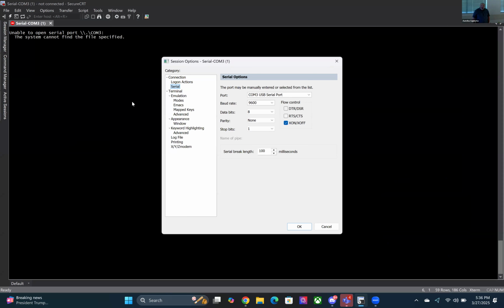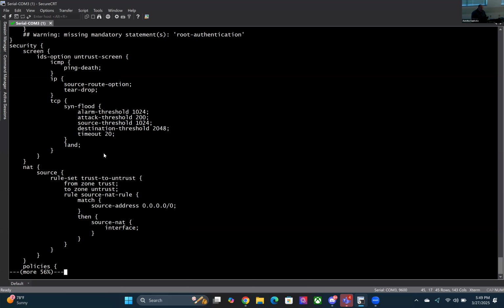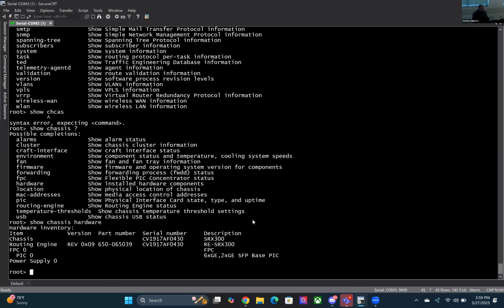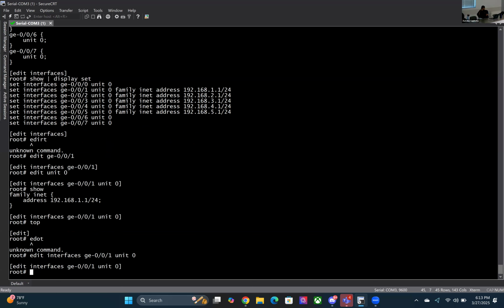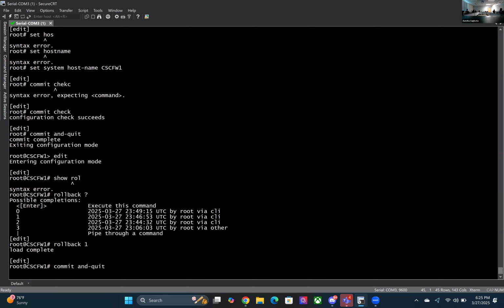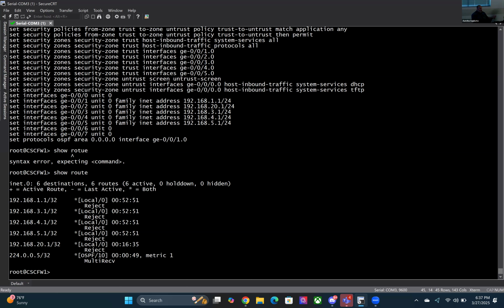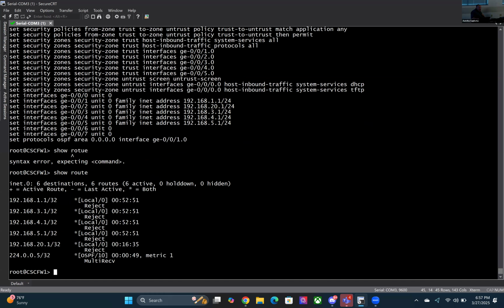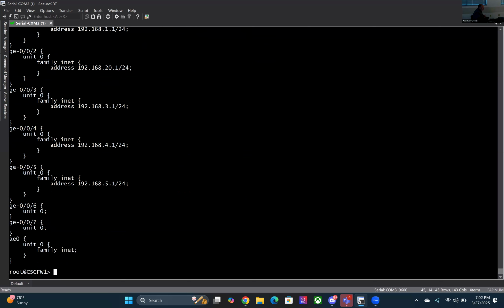Firewall Setup | Juniper